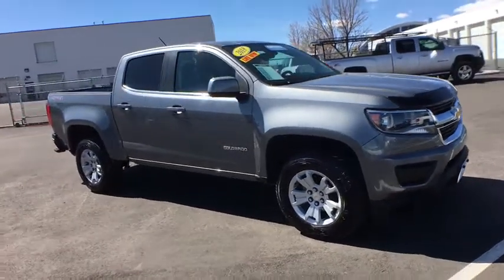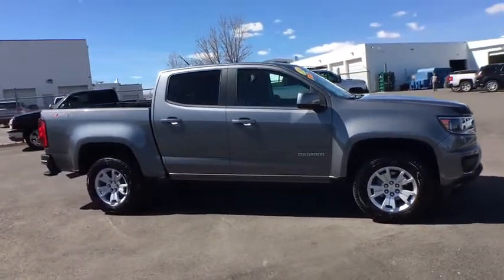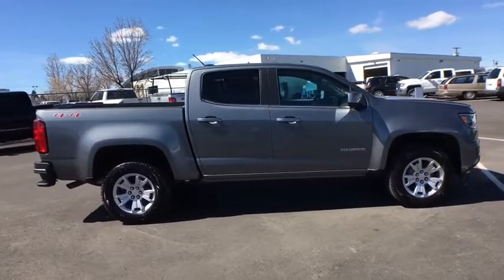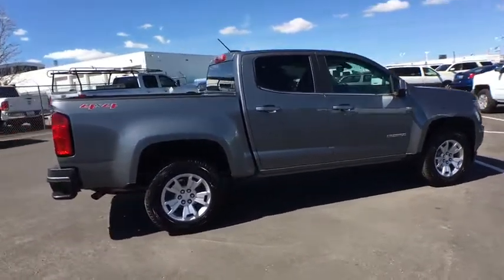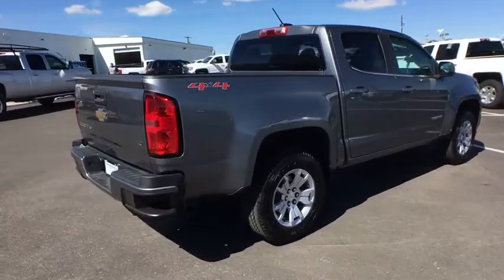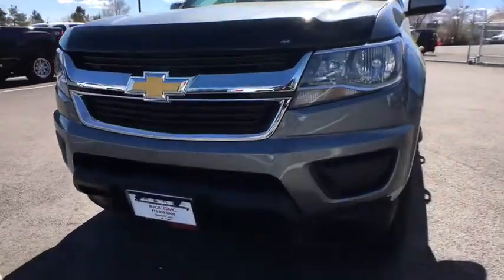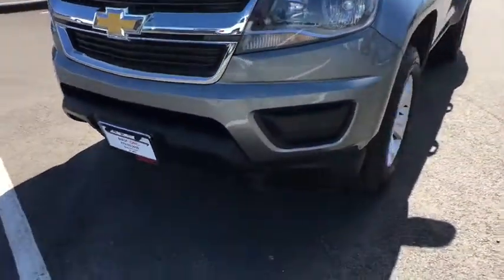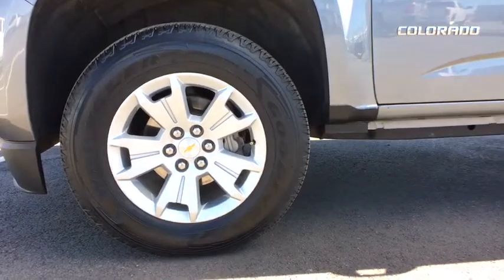2018 Chevrolet Colorado Reno, Carson City, Lake Tahoe, Northern Nevada, Roseville, NV 1106902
Satin Steel Metallic Used 2018 Chevrolet Colorado available in Reno, Nevada at Reno GM. Servicing the Carson City, Lake Tahoe, Northern Nevada, Roseville, NV area.
2018 Chevrolet Colorado 4WD LT - Stock#: 1106902 - VIN#: 1GCGTCENXJ1106902

Reno GM
900 Kietzke Ln

CARFAX One-Owner. Clean CARFAX. Certified. Gray 2018 Chevrolet Colorado LT 4WD 8-Speed Automatic V6 Colorado LT, 4D Crew Cab, V6, 8-Speed Automatic, 4WD, Gray.Recent Arrival!Chevrolet Certified Pre-Owned Details:* Warranty Deductible: $0* Roadside Assistance* Transferable Warranty* 172 Point Inspection* Powertrain Limited Warranty: 72 Month/100,000 Mile (whichever comes first) from original in-service date* Limited Warranty: 12 Month/12,000 Mile (whichever comes first) from certified purchase date* 24 months/24,000 miles (whichever comes first) CPO Scheduled Maintenance Plan and 3 days/150 miles (whichever comes first) Vehicle Exchange Program* Vehicle HistoryFor more information please call ( 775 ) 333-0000.